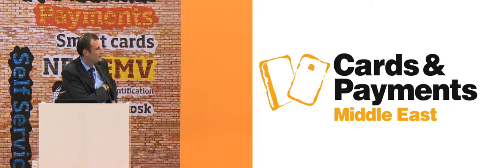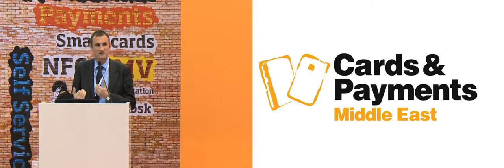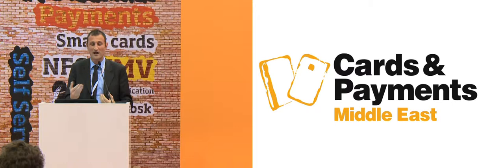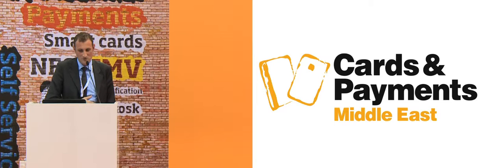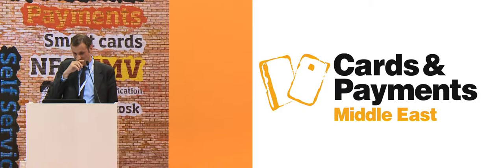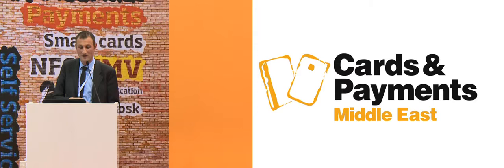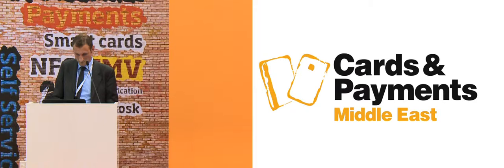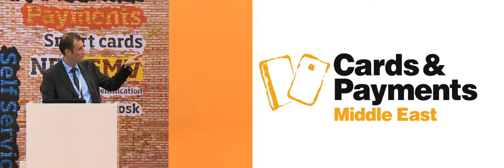Security features for documents: Corinne Murcia Giudicelli, Hologram - Cards & Payments 2012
Corinne Murcia Giudicelli, Sales & Marketing Director at Hologram Industries talks about security features for documents: new securities for new challenges at Cards & Payments Middle East Show 2012.